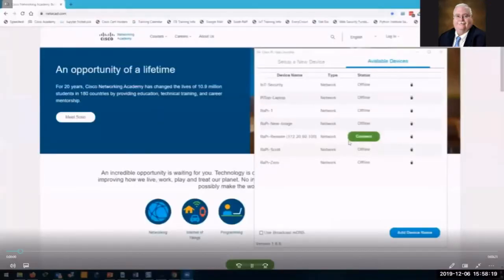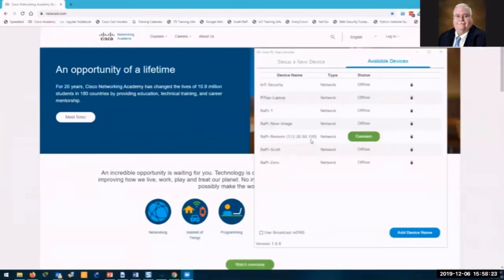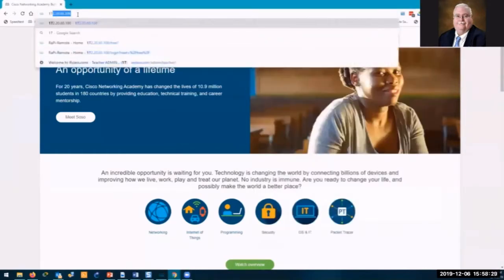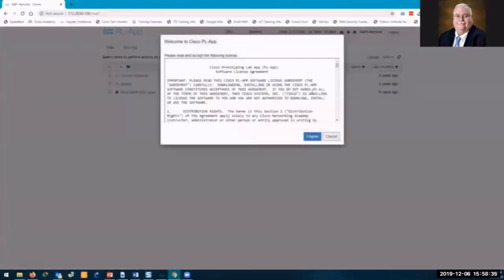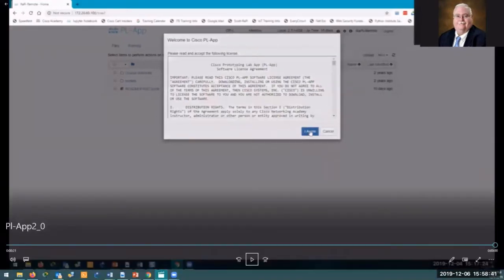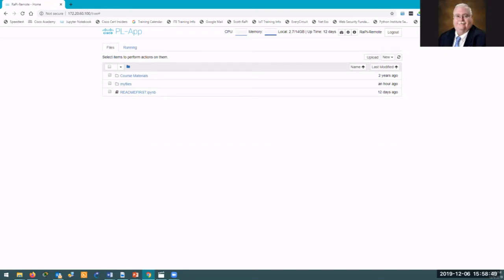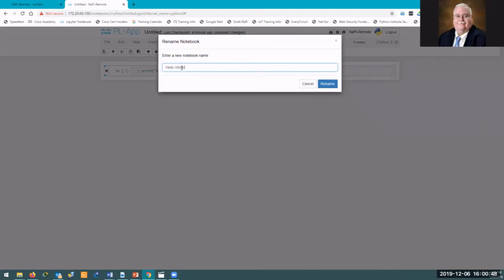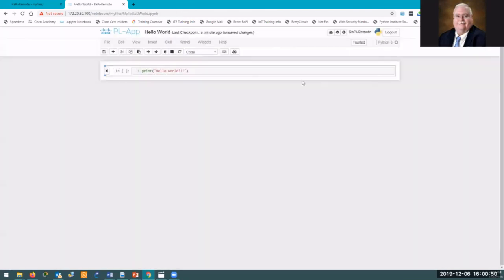IoT Connecting Things Using Jupyter Notebooks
IoT Connecting Things Remote Instructor Training Course
Using PL-App and Jupyter Notebooks